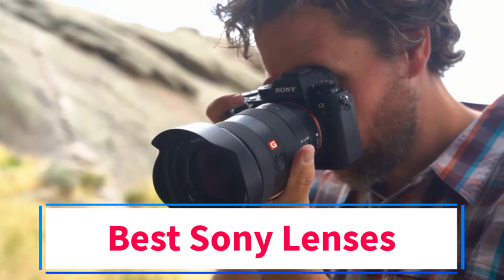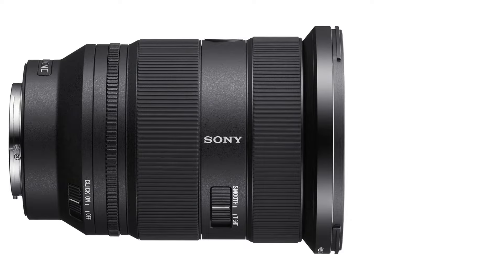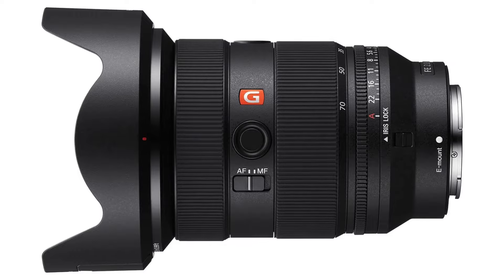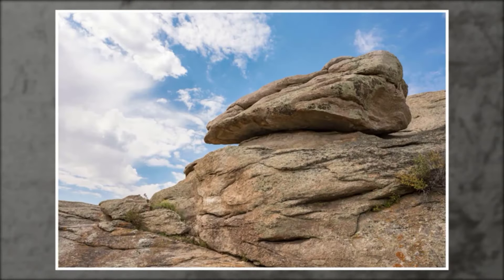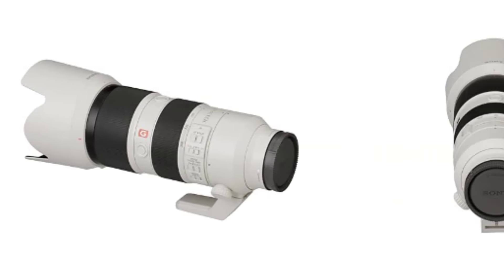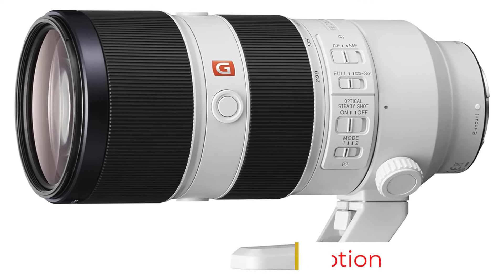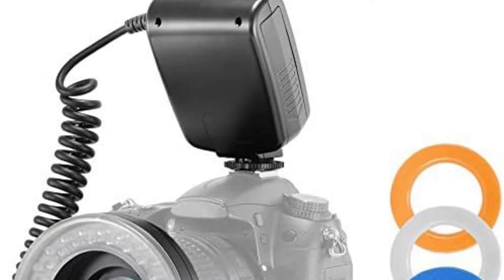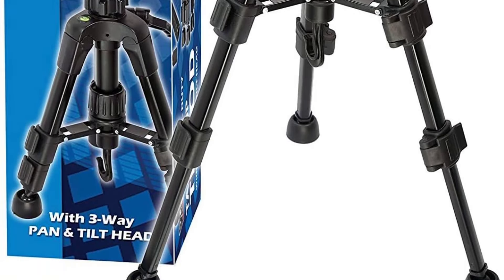✅Top 4: Best Sony Lenses in 2024 - The Best Sony Lenses {Reviews}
Kollagen Intensiv is an anti-aging cream that is designed to increase the naturally produced collagen, diminish the appearance of wrinkles, lines as well as age spots as well as rise the texture of skin and improve water retention.

In this video, we listed the Best Sony Lenses in 2024